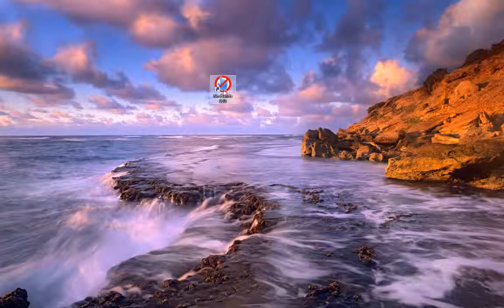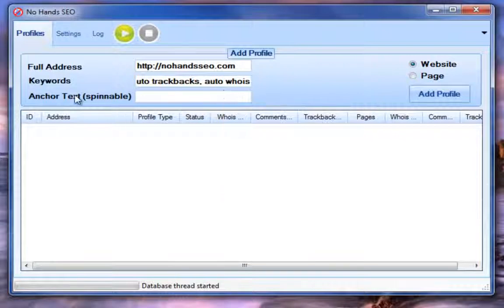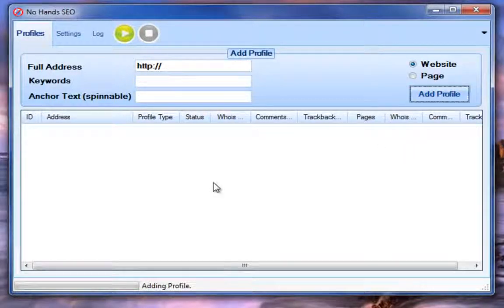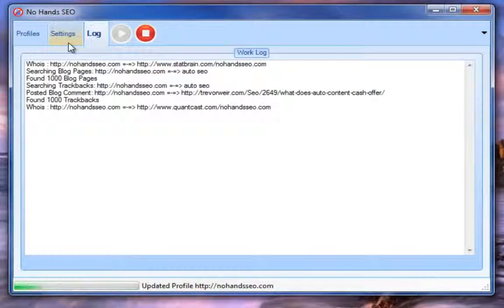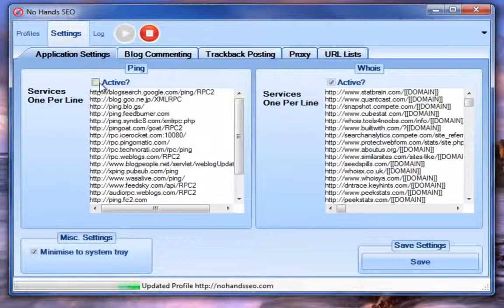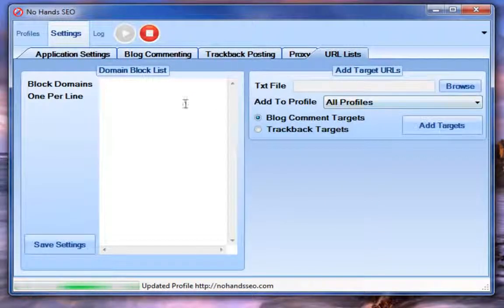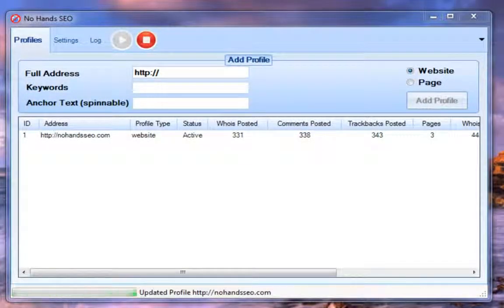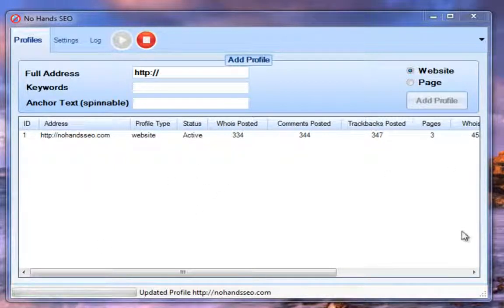No Hands SEO 100% automated backlinking